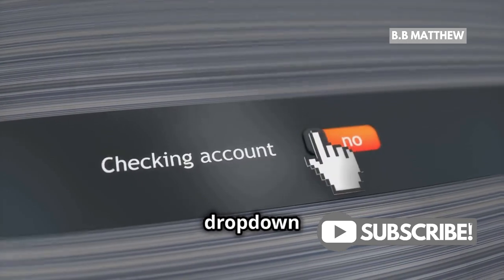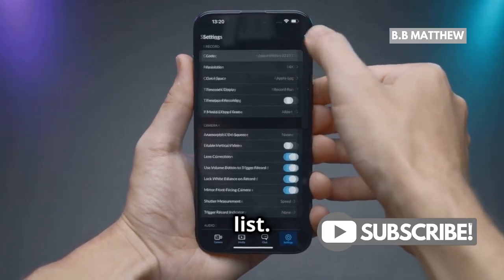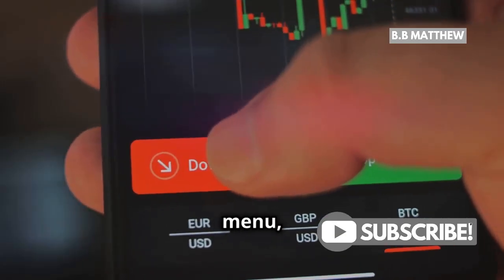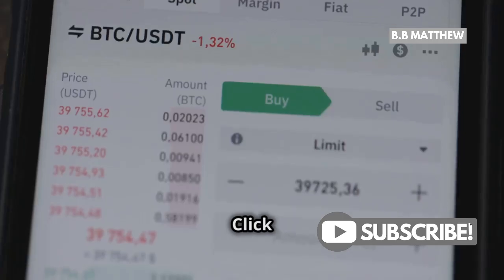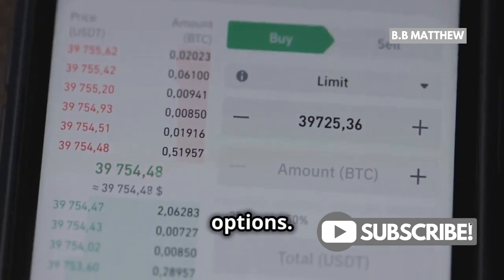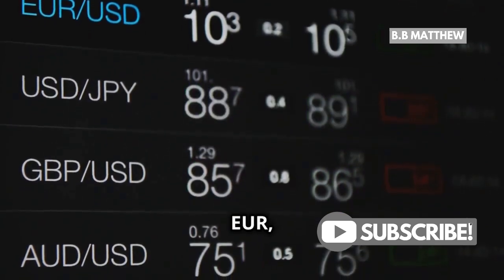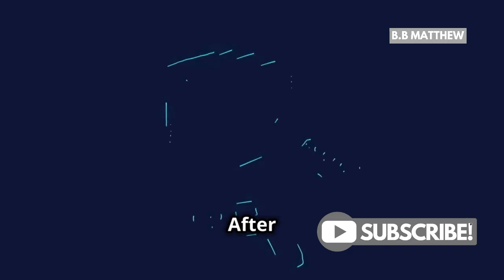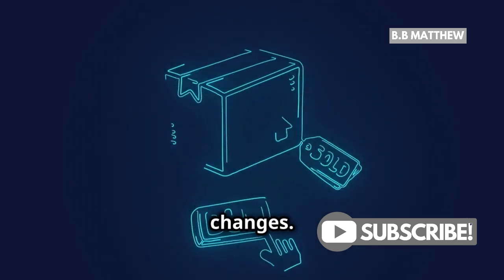How to Change Account Currency on Binance? | Step-by-Step Guide